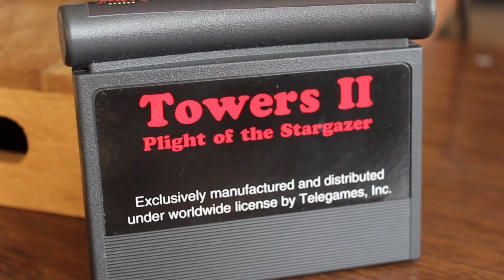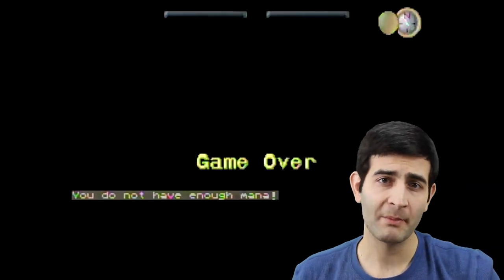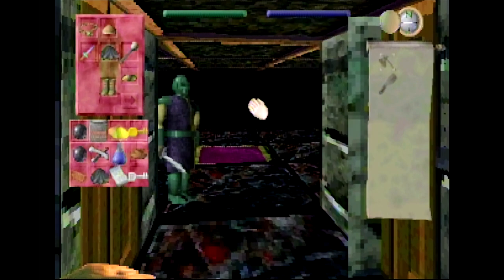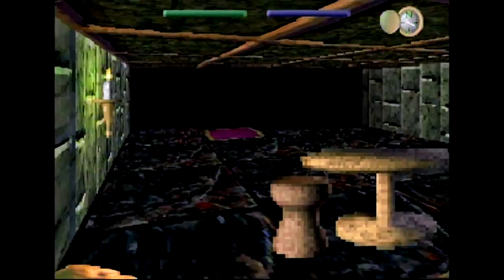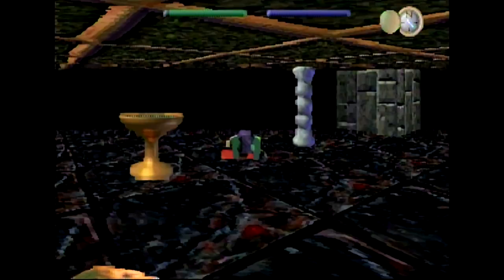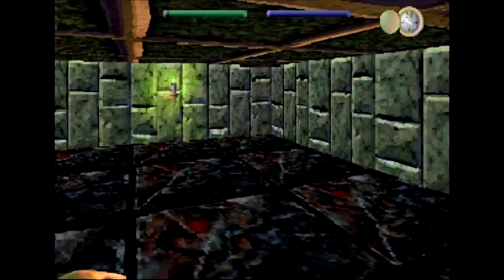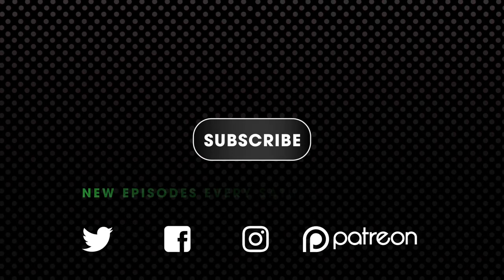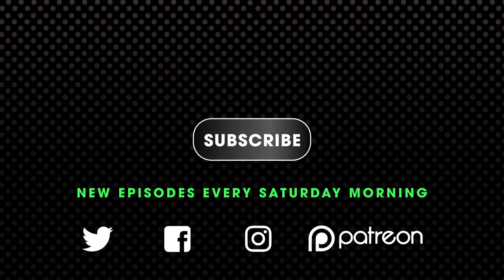An RPG on the Atari Jaguar? Towers II: Plight of the Stargazer - H4G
Hard4Games reviews Towers II: Plight of the Stargazer! The game touts itself as the first and only Atari Jaguar RPG. Released in 1995, it was a first-person dungeon crawler. Is it any good? DO THE MATH!

We are Metro Detroiters who started in their parent's basement, bringing personality, gaming, and NBA JAM to the unwashed masses. Gaming brings us together and that's pretty hard...4 games.